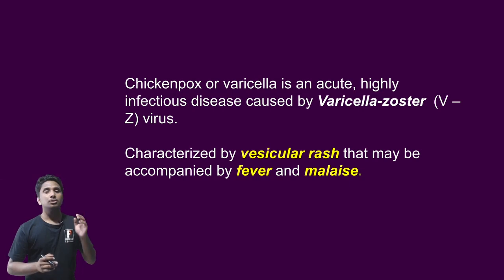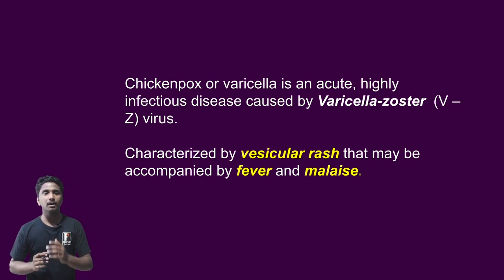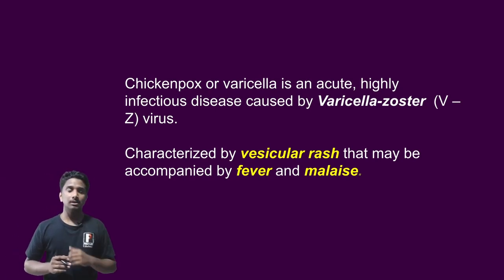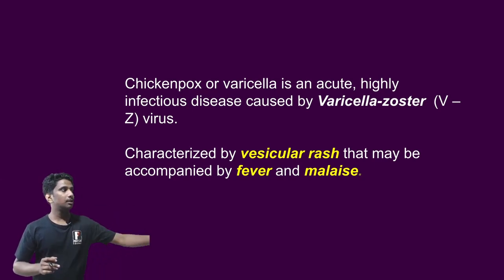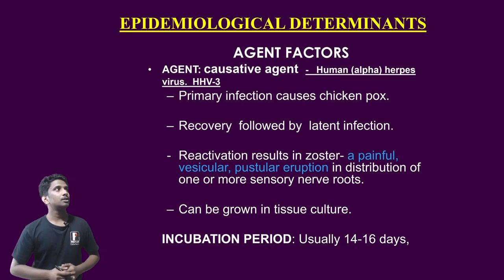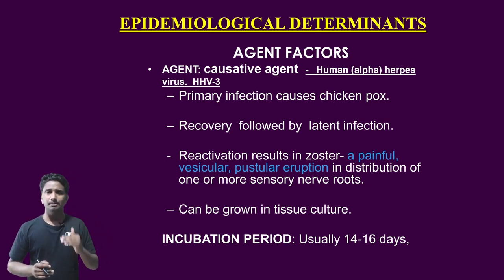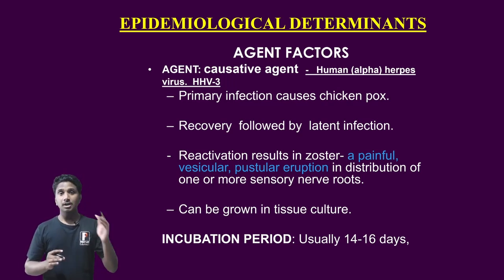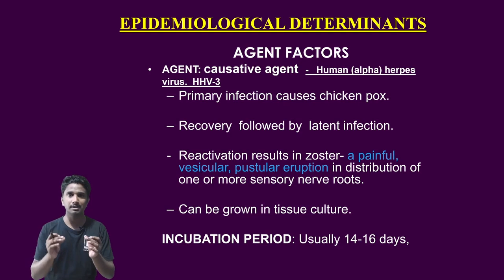Chicken pox- DHI and Nursing students